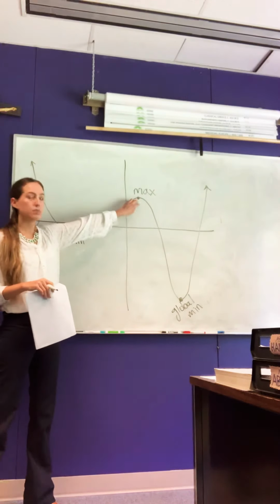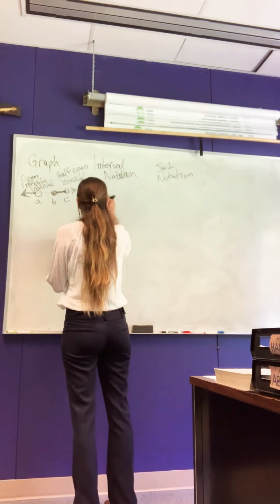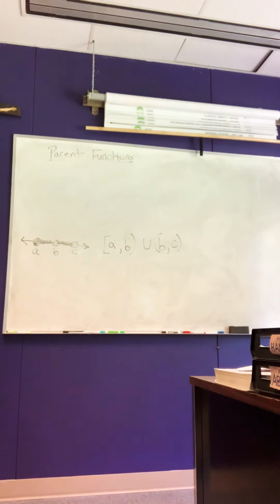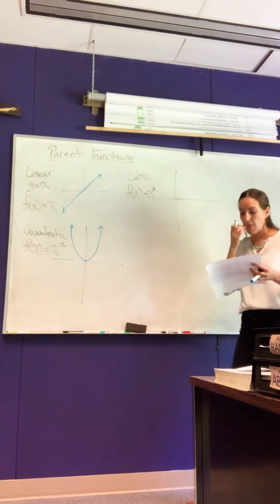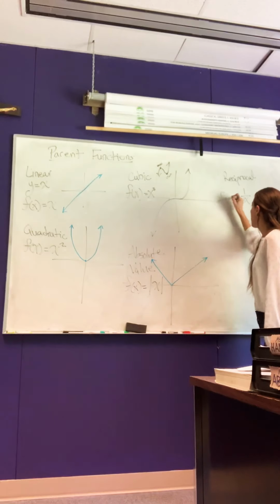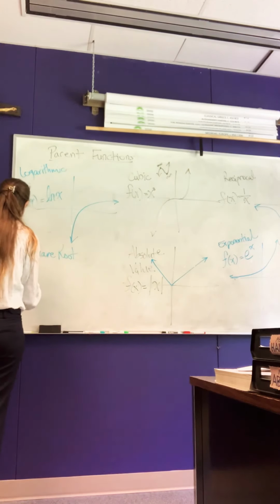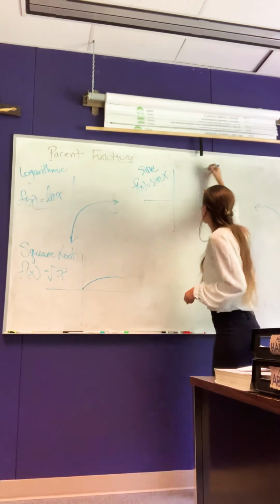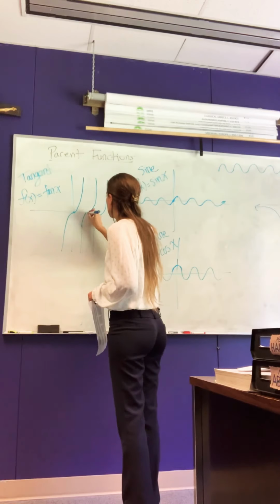PreCalc 9/18 Functions: Global Minimum, Interval Notation, Parent Functions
Revisit Global Max / Min
Interval Notation

Note Taking: Parent Functions (sketch and original function in notes)